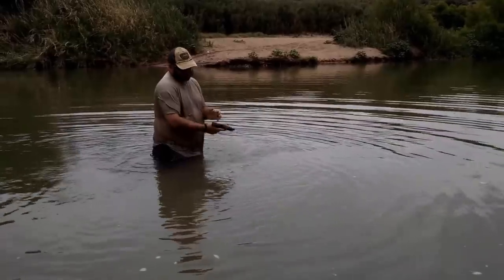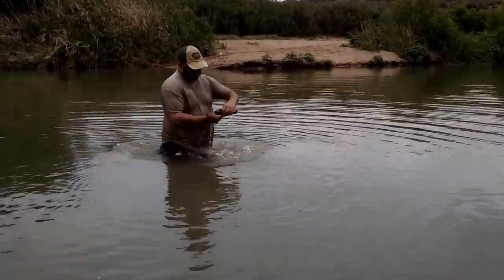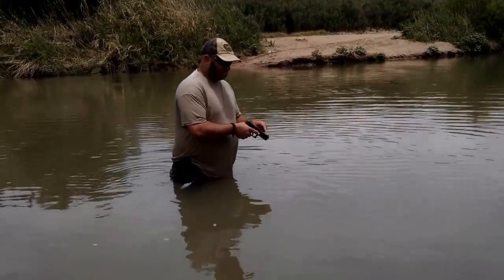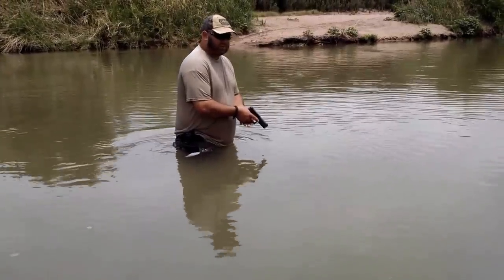Do you really need maritime spring cups for your Glock?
We shoot a Glock 22 underwater with factory spring cups to find out whether it will work.
YouTube has demonetized more than 1/3 of my videos and more get hit every day. They are working hard to suppress channels like mine and other pro-gun, conservative, or libertarian content.

The Chopping Block does not sell guns, ammunition, or firearm accessories. These videos are offered as an educational resource focusing primarily on technical aspects of ammunition performance.
This video contains no instructions on manufacturing a firearm, ammunition, "high capacity" magazine, homemade silencers/suppressors, or any firearms accessories. Nor does it contain any instructions on how to convert a firearm to automatic or simulated automatic firing capabilities. Nor does it contain instructions for how to install the above-mentioned accessories or modifications.

All shooting is performed on a controlled range, in carefully planned conditions, under the careful supervision of a safety coordinator, law enforcement, and an NRA certified instructor. There are no dangerous or unsafe acts portrayed in this video. Do not attempt to replicate anything seen in this video.